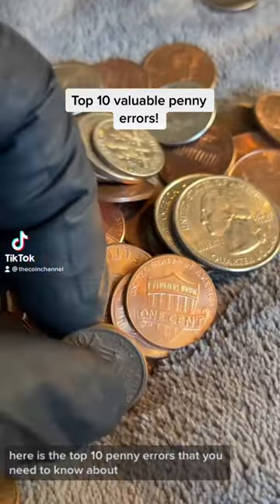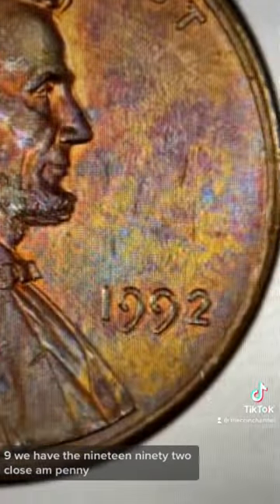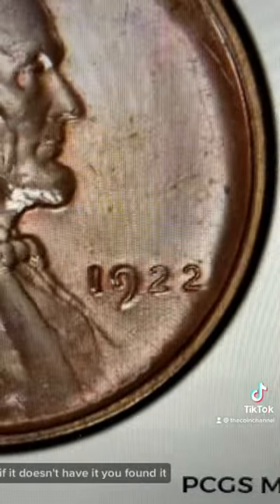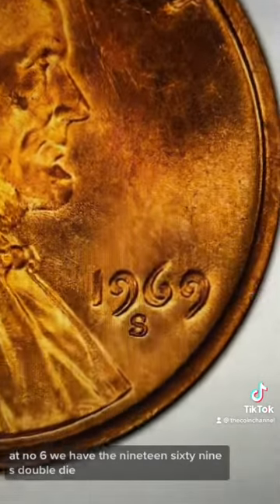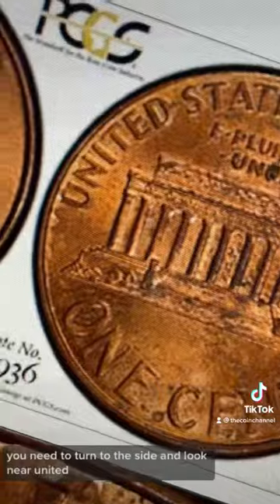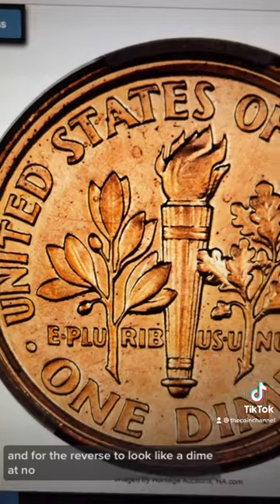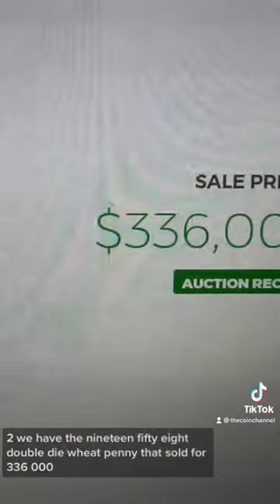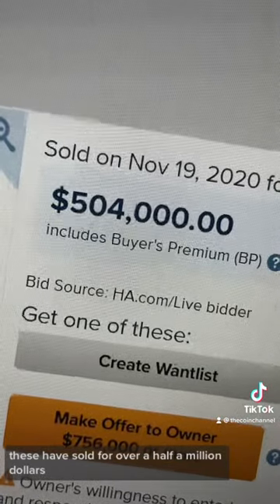Top 10 penny errors that you need to know about.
I put together a list of the top 10 valuable notable penny errors for everyone! It goes from least valuable to greatest being #1 of course. I hope this is helpful and enjoy!